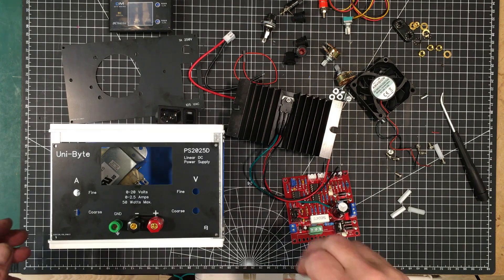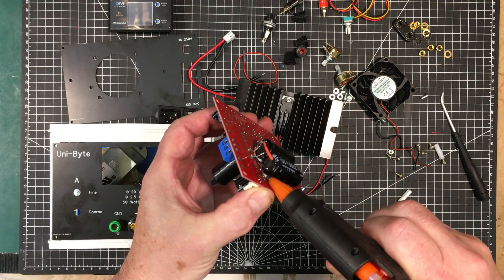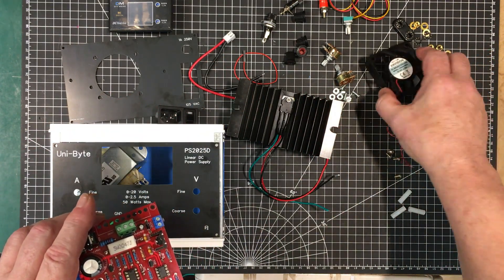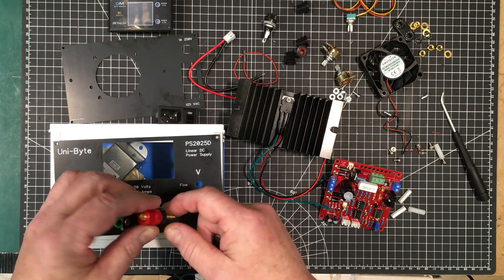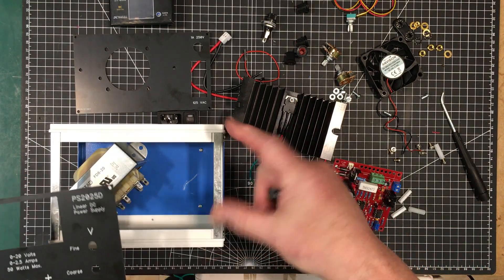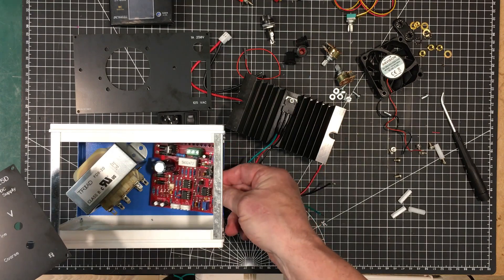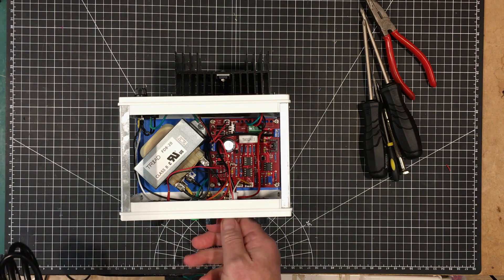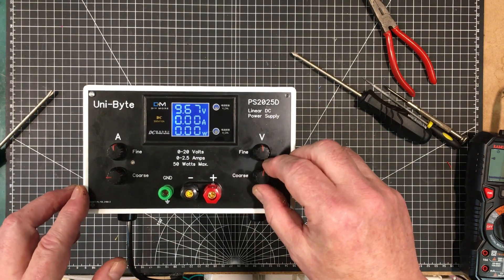Uni-Byte 0197 - Final Assembly of the PIMPED up HILAND Power Supply: Part 4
In this episode we do the final assembly and (brief) test of the Hiland power supply we've been working on.  It looks pretty good, but how does it work?